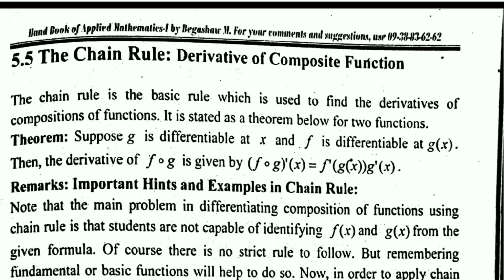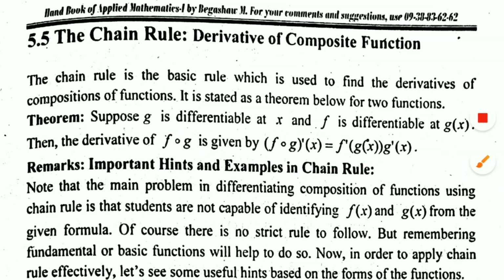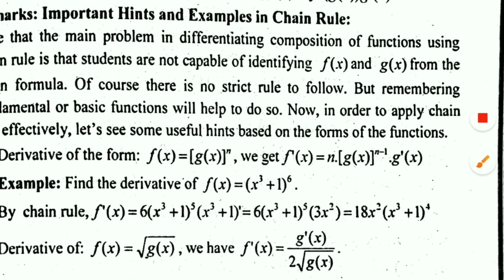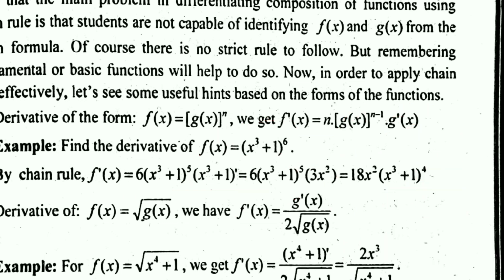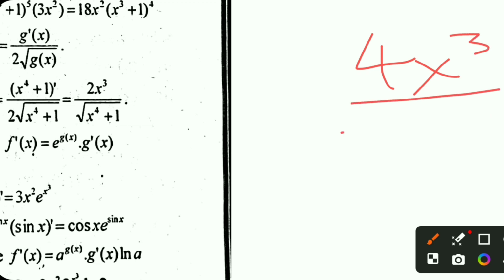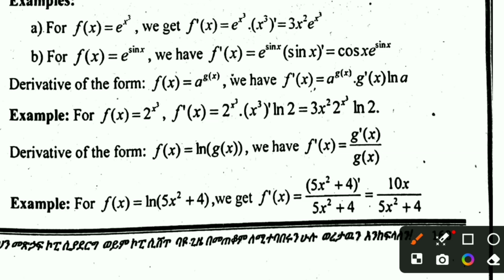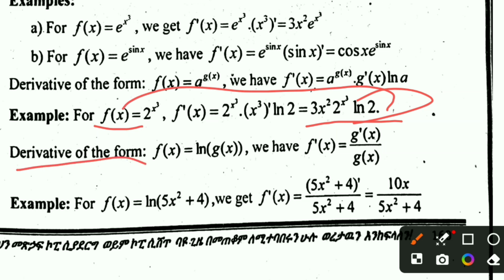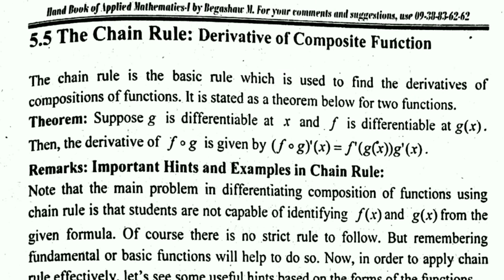Chain Rule [derivative of composition functions]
hello every one in this video we discuss chain rule which help you in finding derivative of composite function(f°g).